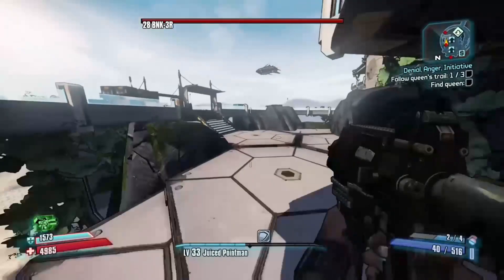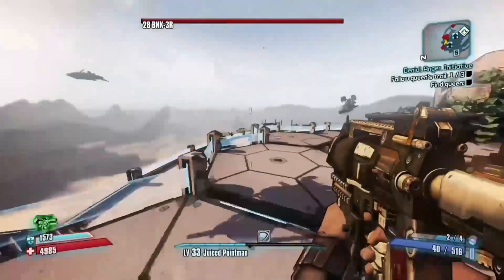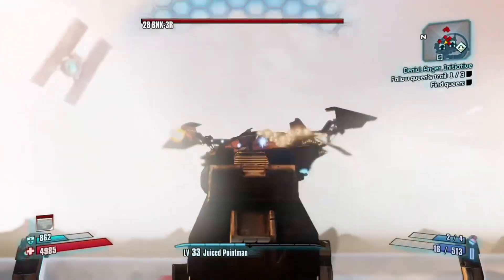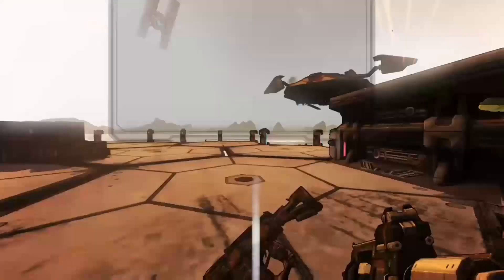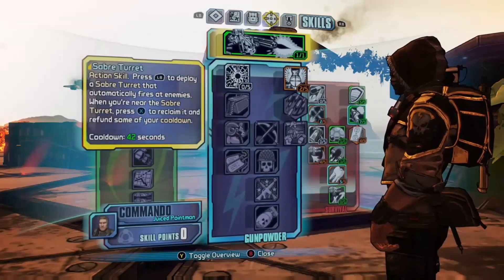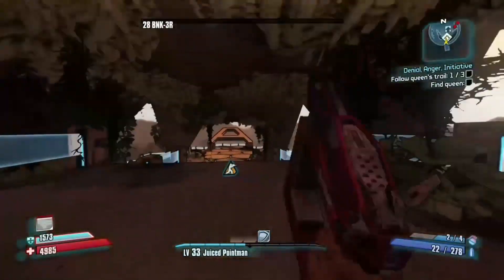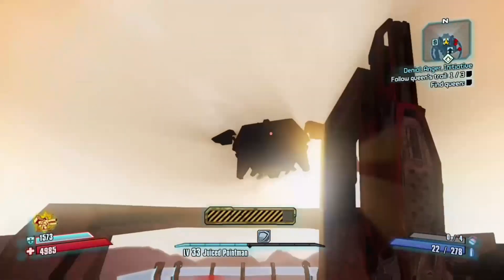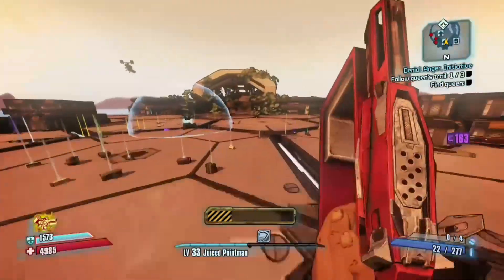Borderlands: Bunker Farming Guide Ft.Dylan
Hi guys! I want to clarify that yes this is not me but my incredible friend Dylan! He has at no request of mine decided to start sending clips. I am very grateful to him. Also I have a new video planned for tommorow but I hope you enjoy.